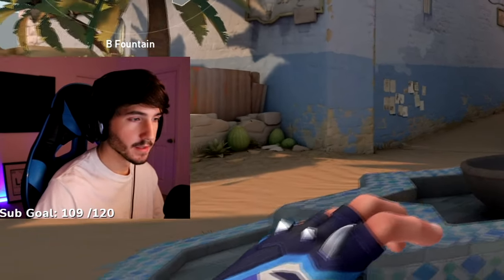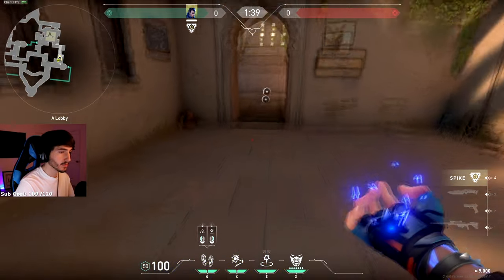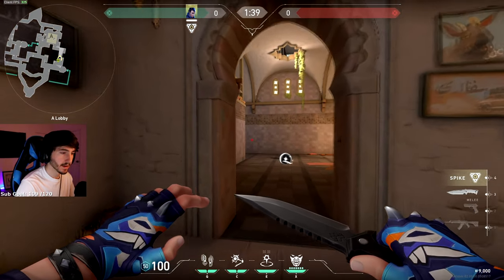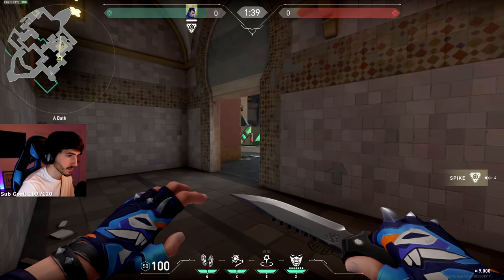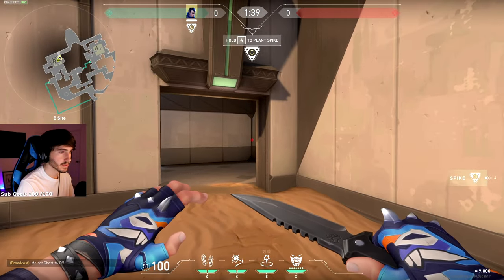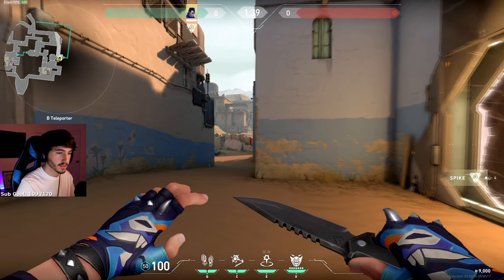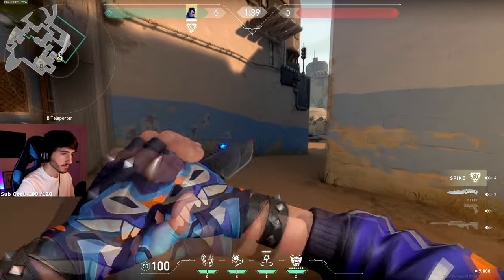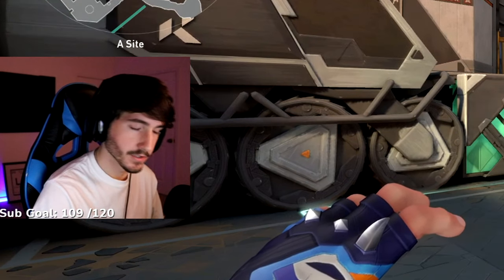COMPLETE GUIDE to the BEST Yoru Teleport Lineups on Bind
Yoru teleport lineup to enemy spawn on Bind and COMPLETE GUIDE to the BEST Yoru Teleport Lineups on Bind

Attack:

A site-

0:50 - mid to uhall
1:15 - bath TP doors to uhall
2:06 - mid to backsite pocket
2:50 - bath entrance to under heaven
3:08 - bath to uhall
3:32 - bath to heaven spawn entrance

B site-

5:10 - long to CT hall
5:50 - long to pocket on site
6:18 - long to inside tube

DEFENSE:

B site -

7:08 - teleporter to cave in their spawn
7:55 - teleporter to market

A site -

8:35 - triple to bath TP door
9:00 - uhall to spawn